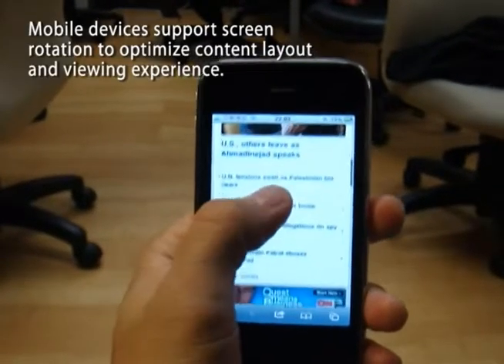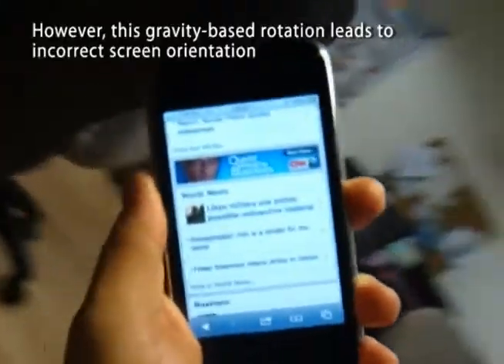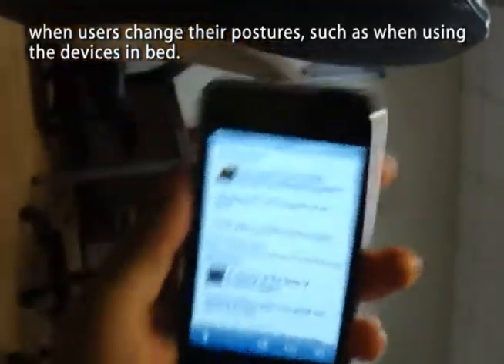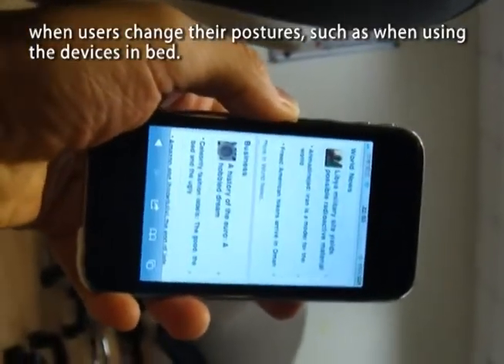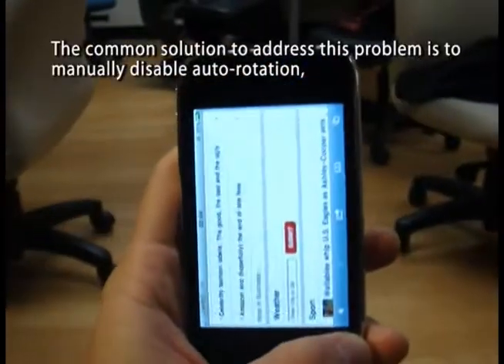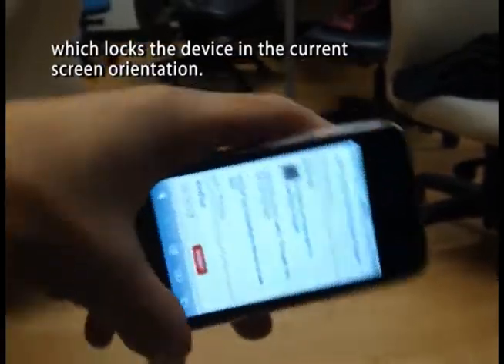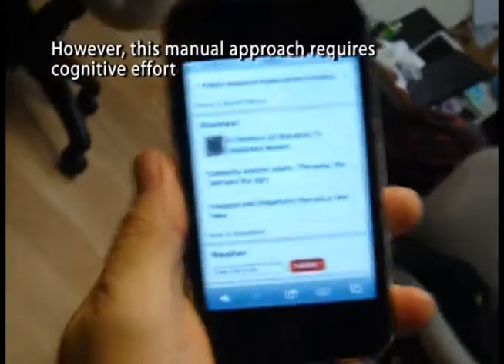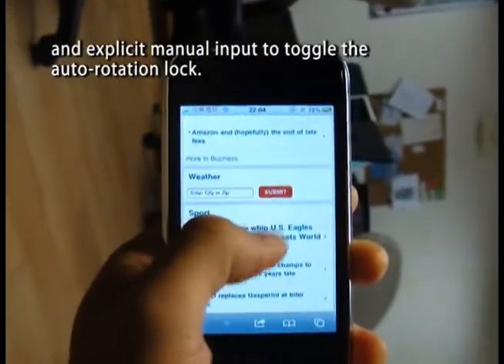CHI2012 iRotate Demo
We present iRotate, an approach to automatically rotate screens on mobile devices to match users' face orientation. Current approaches to automatic screen rotation are based on gravity and device orientation. Our survey of 513 users shows that 42% currently experience auto-rotation that leads to incorrect viewing orientation several times a week or more, and 24% find the problem to be very serious to extremely serious. iRotate augments gravity-based approach, and uses front cameras on mobile devices to detect users' faces and rotates screens accordingly. It requires no explicit user input and supports different user postures and device orientations. We have implemented a iRotate that works in real-time on iPhone and iPad, and we assess the accuracy and limitations of iRotate through a 20- participant feasibility study.

Please see our paper for more details.